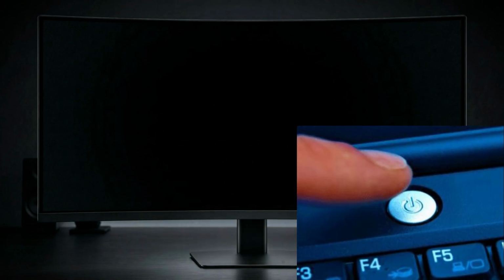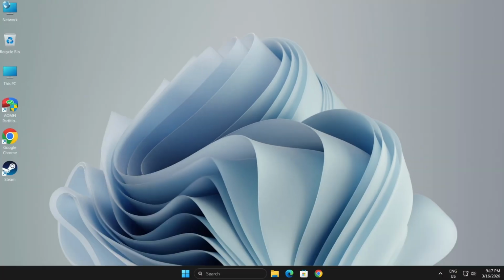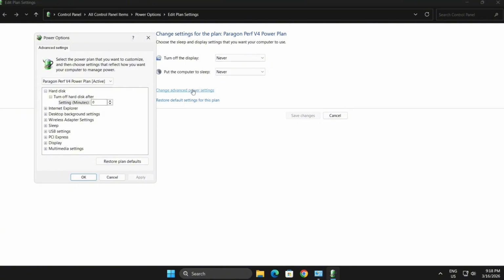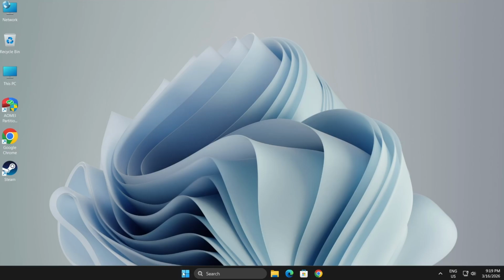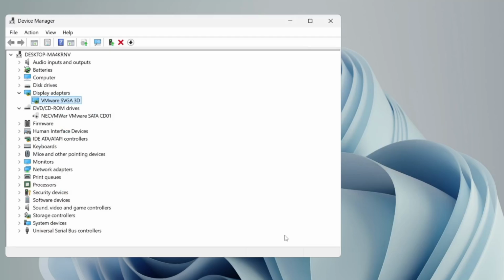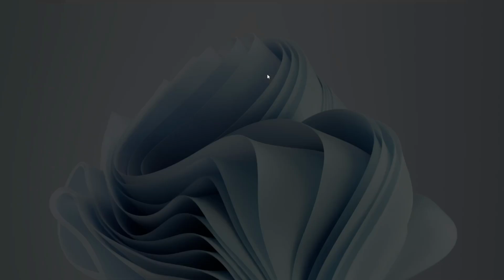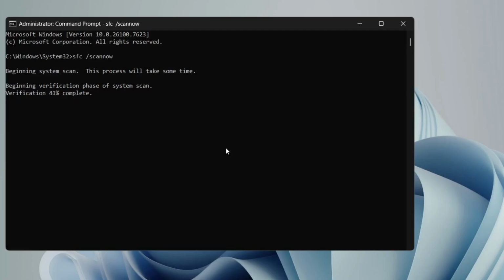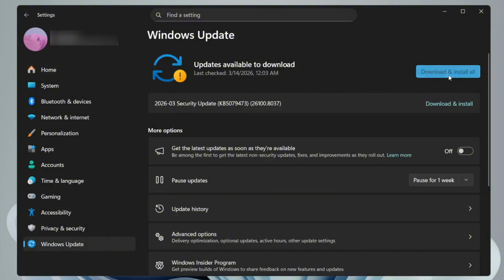Black Screen Windows 11/10 [FIXED] | Display Cable to Driver Update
In this video, I’ll show you simple and effective methods to fix the black screen issue on your PC or laptop.

Key Moments:
00:00 The Random Black Screen Issue
00:27 Method 1: Disable Screen Saver
00:47 Method 2: Adjust Power & Display Settings
01:24 Method 3: Update Display & Monitor Drivers
01:57 Method 4: Run an SFC Scan
02:35 Method 5: Run Windows Update
02:50 Outro

Black screen issues are often caused by incorrect power settings, outdated or faulty drivers, or corrupted system files. By following these methods, you should be able to fix the problem and get your system running normally again.

Make sure to follow each step carefully, and your issue should be resolved.